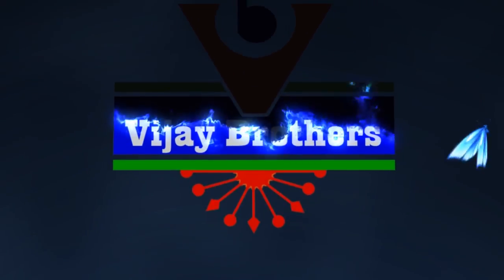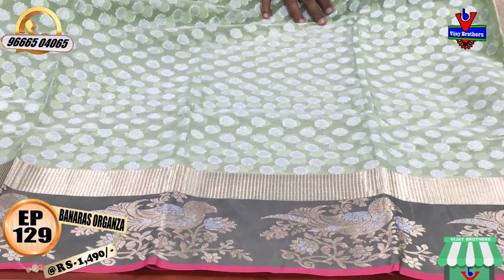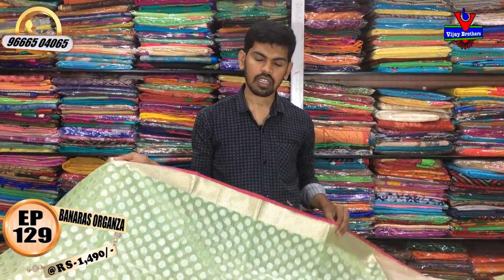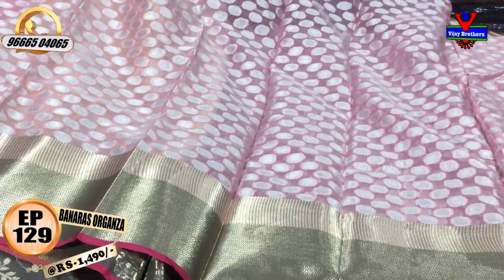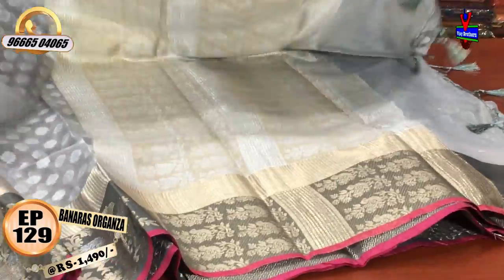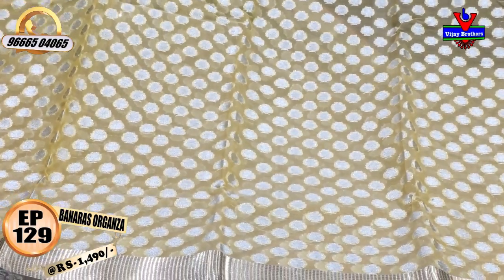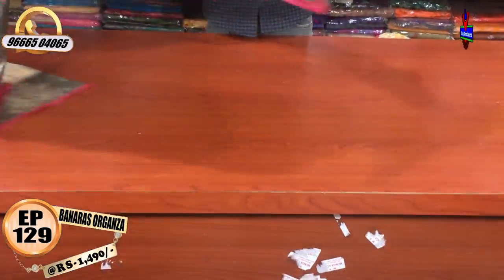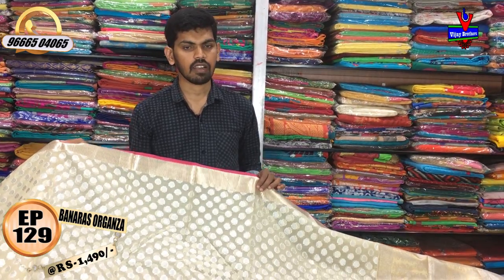Latest Banaras Organza Designed Sarees | Kothapet Branch | EP129 | 96665 04065